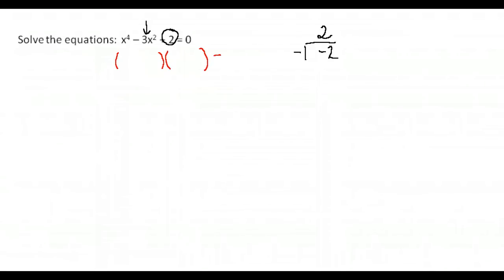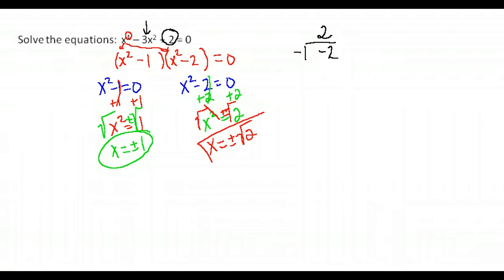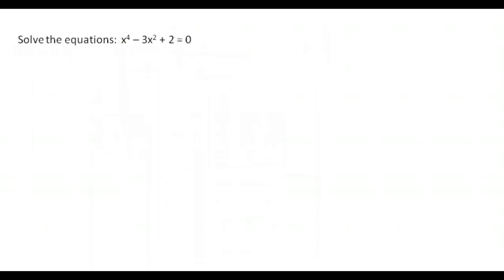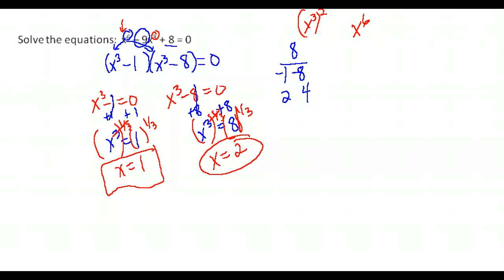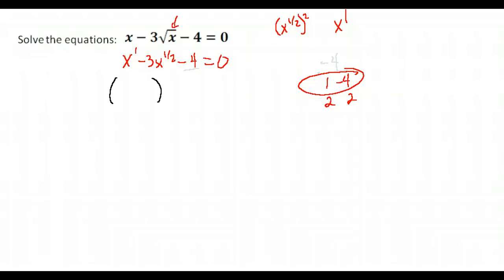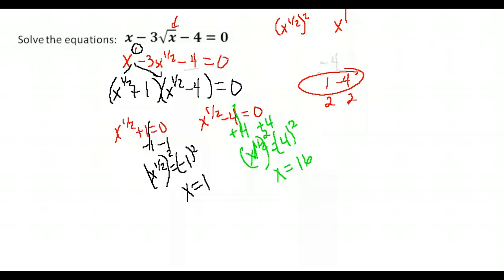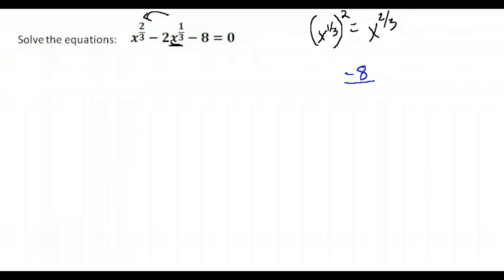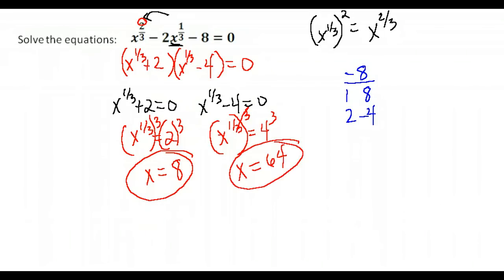PreCalc U1A6 quadratic in form